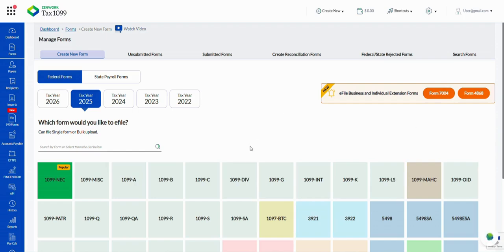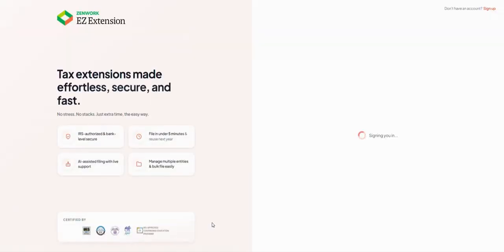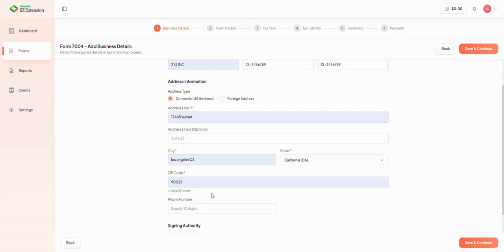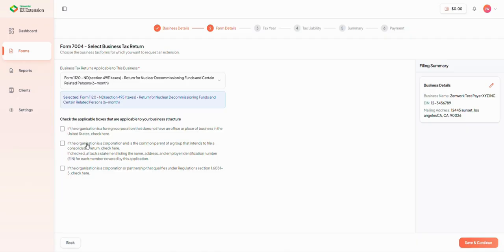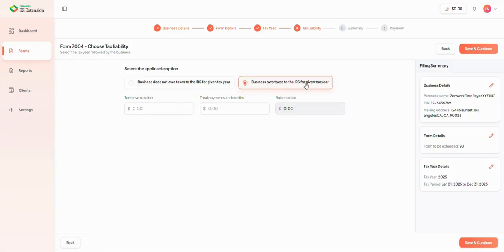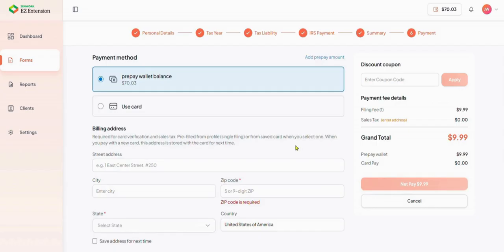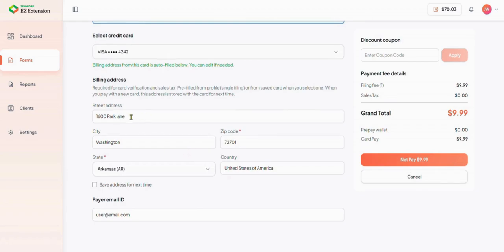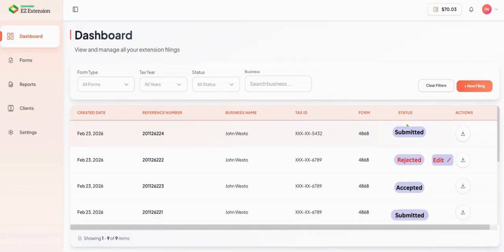How to E-File IRS Form 7004 (Business Tax Extension) in 202 - Tax1099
Need a business tax extension? This step-by-step tutorial shows how to e-file IRS Form 7004 online using ezextension.com (and how to download/print if you need to mail).

Form 7004 is used for a Business Tax Extension for many entity types, including S-corps, partnerships, and C-corps. You’ll also see how to select the correct Form Code (1065, 1120, 1120-S, etc.) and submit through the IRS Modernized e-File (MeF) system.

In this guide you’ll learn:

•Who should file Form 7004 (S-corps, partnerships, C-corps + other business returns)
• How to select the correct Form Code (ex: 1065, 1120, 1120-S, etc.)
• How to enter tax year details (calendar vs fiscal year)
• How to estimate amounts and avoid common errors
• How to submit and track IRS acceptance after e-filing

👉 File your business extension here: Tax1099.com

Common Form 7004 mistakes to avoid

• Picking the wrong Form Code
• Using incorrect tax year dates
• EIN/legal name mismatch
• Leaving payment/estimate fields inconsistent
• Filing too late (submit before the original due date)